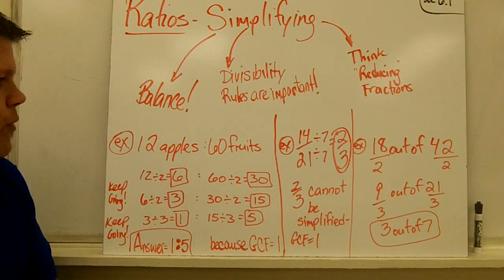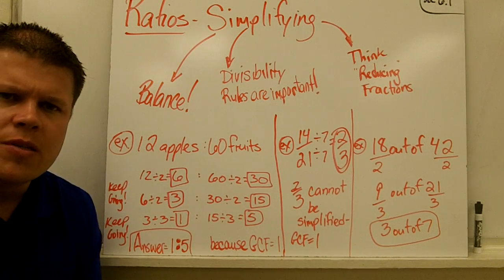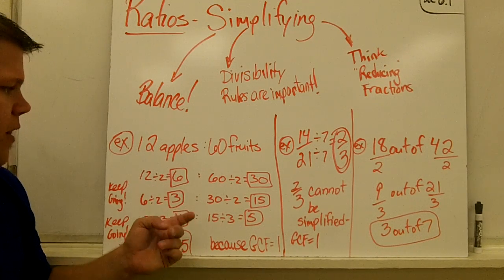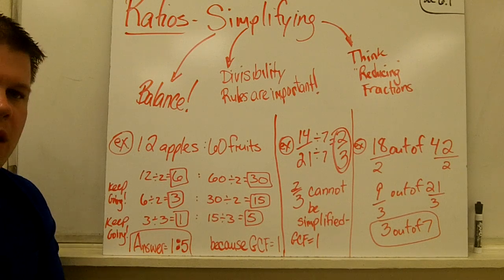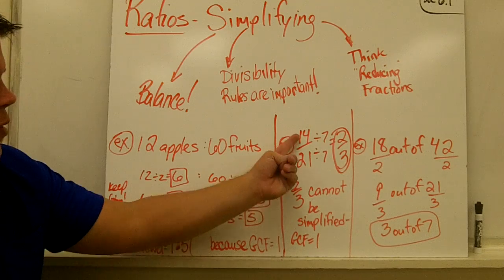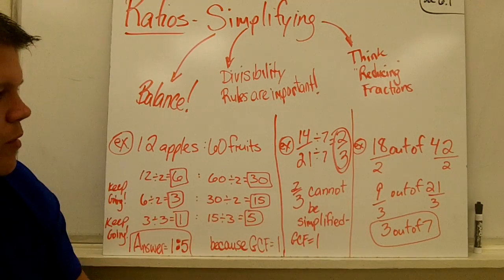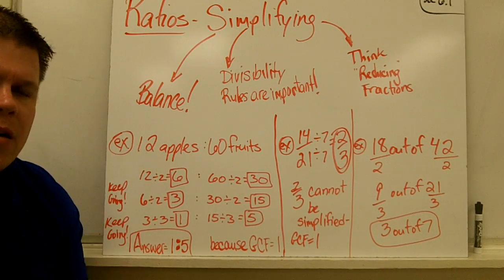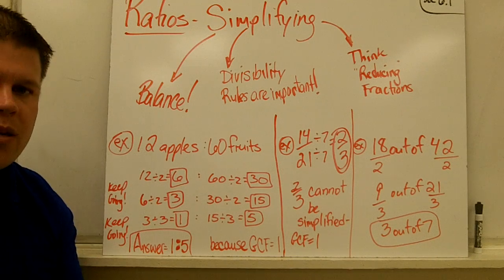Mr K simplifying ratios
Mr. K briefly describes some approaches to simplifying ratios.